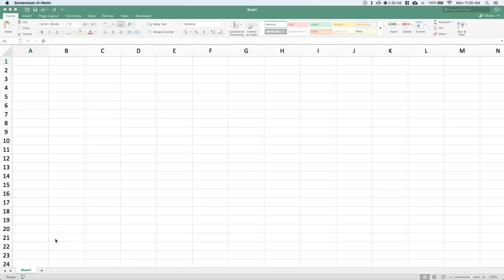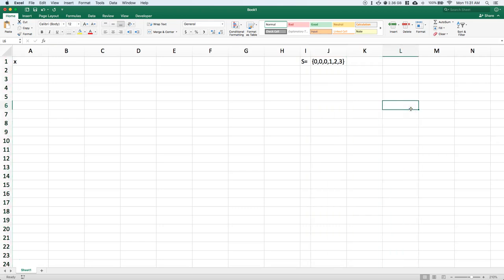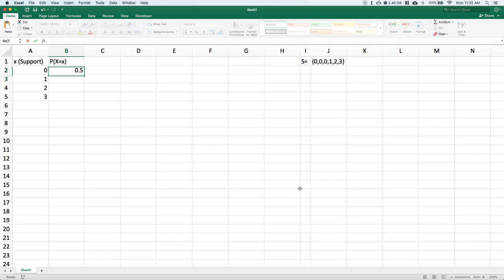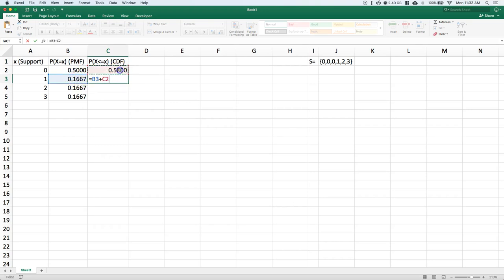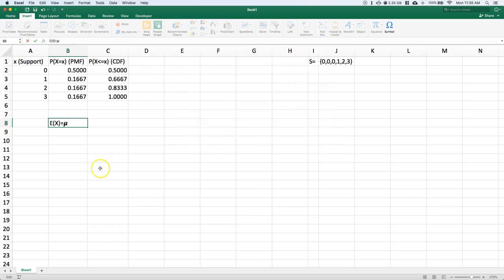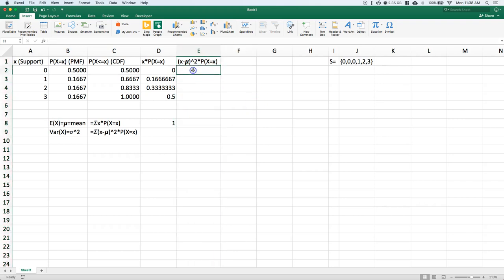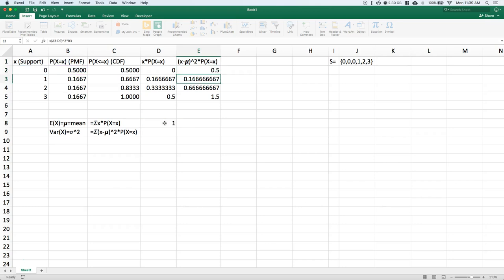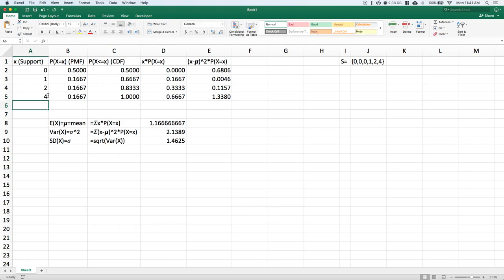[E] DiscreteRV: General